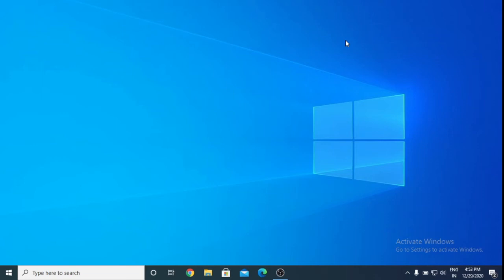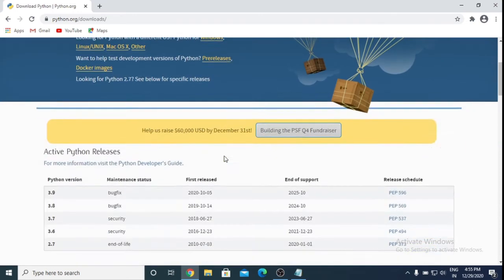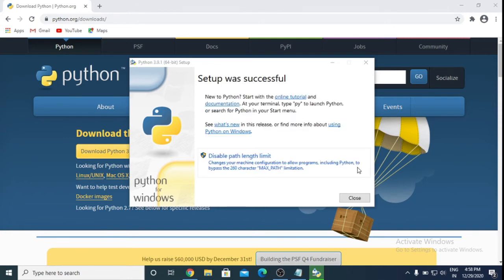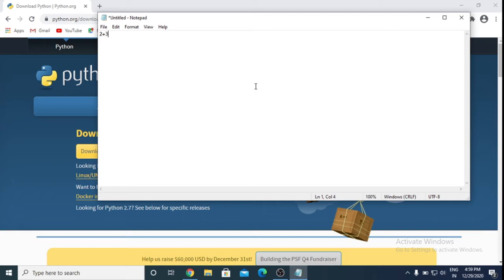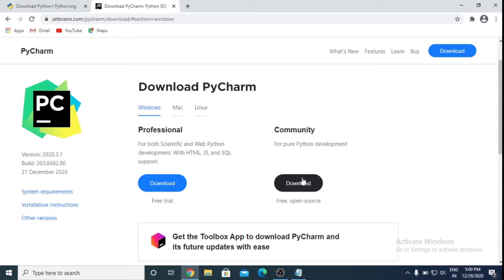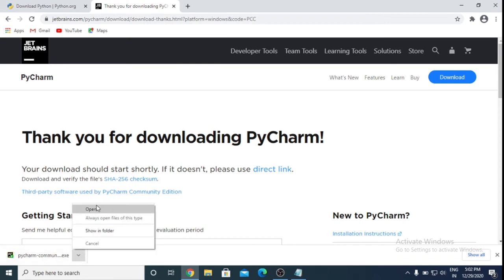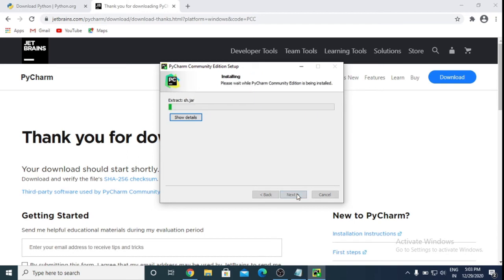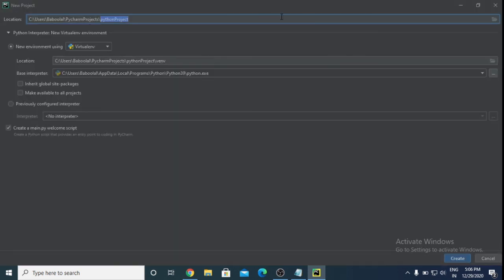#02 Python Installation || Pycharm Installation || Python Tutorial for Beginners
1-Python Installation
2-Pycharm Installation

You can follow me on:
Offcampus Drive( Placement & Internships only)